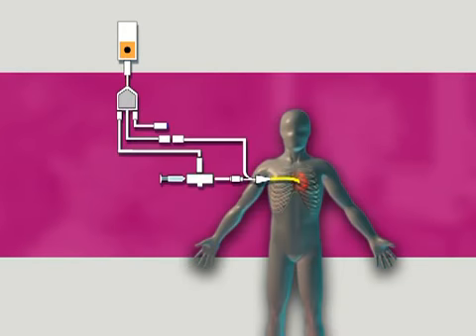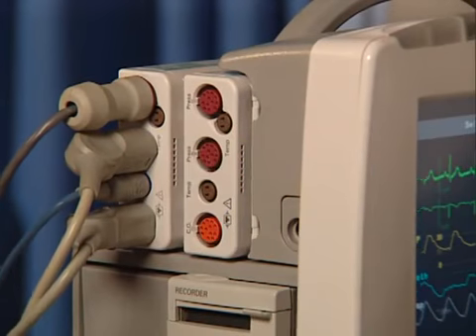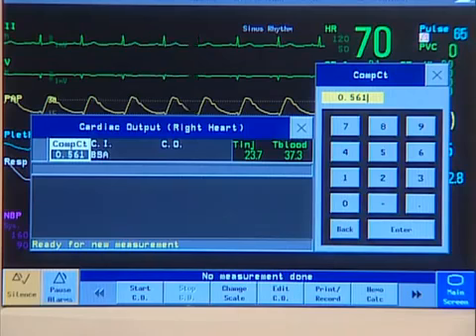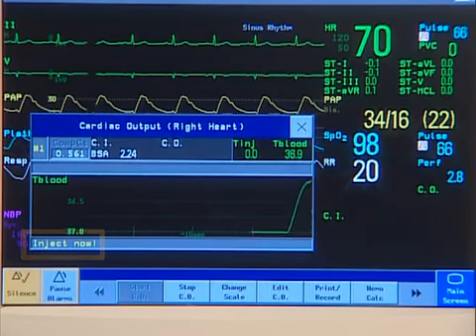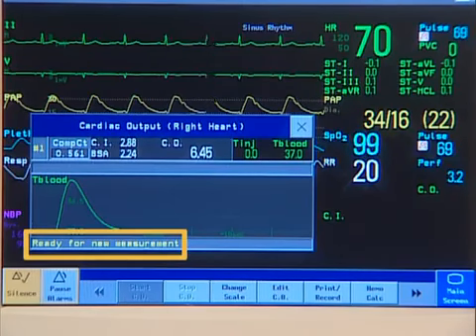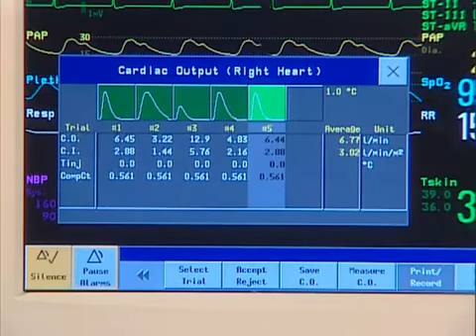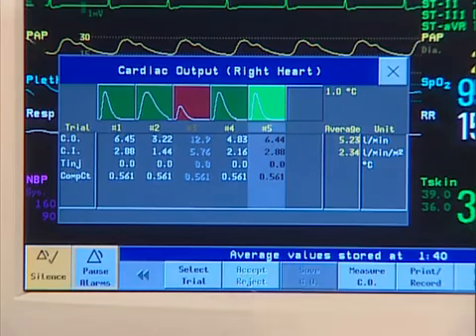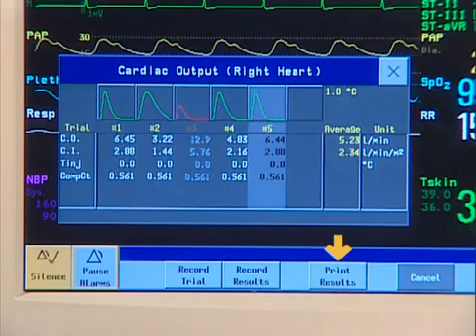usbiomeddevices.com _Measuring Cardiac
Modules M3001A
Philips Monitoring System Including Intellivue System, repair M3001A, M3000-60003
Philips pneumatic assembly pumps